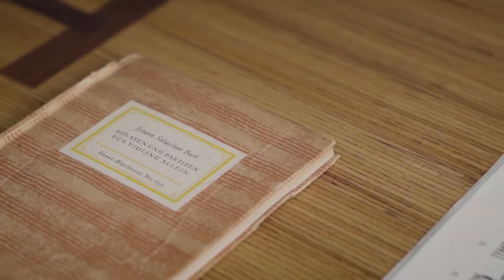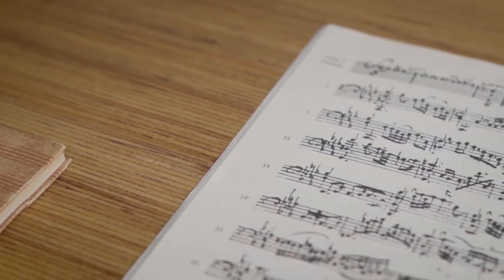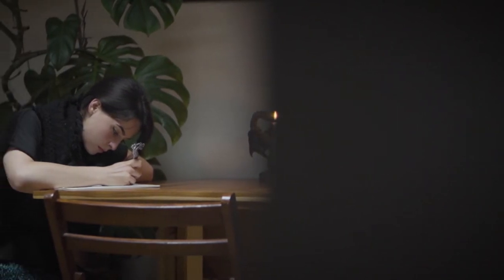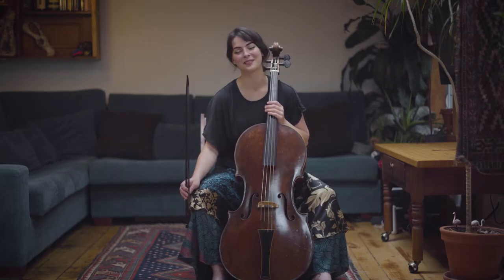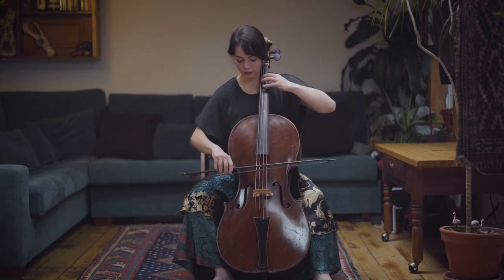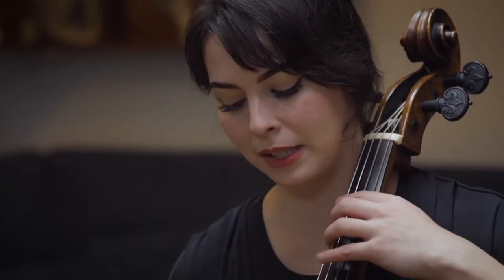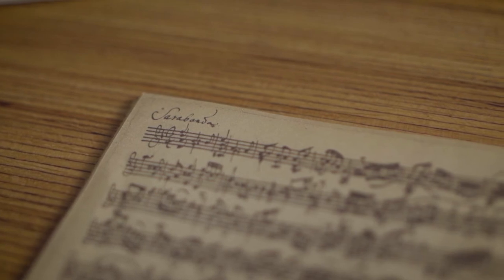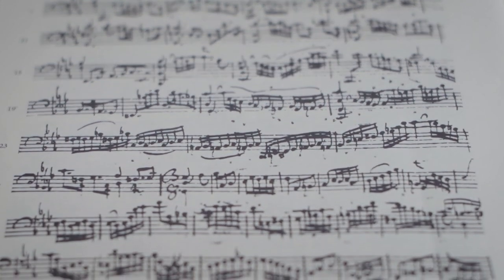Bach's Parody-Jessica Korotkin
Festival Montréal Baroque present a series of short videos by eight Montreal baroque musicians revealing their passions. Each offer insights into subjects dear to their hearts such as 17th century, gourmet baroque biscuits or composing new Bach.

Montréal Baroque propose des capsules réalisées par des musiciens de la scène musicale baroque qui nourrissent une passion particulière. Chacune des huit capsules dévoile une facette de l’art baroque.